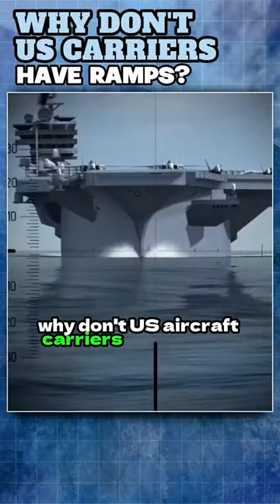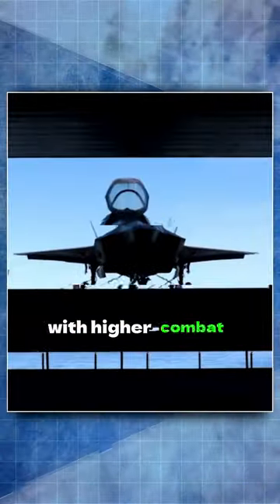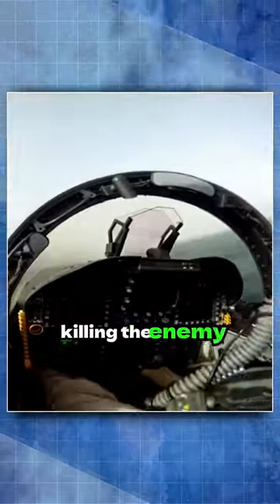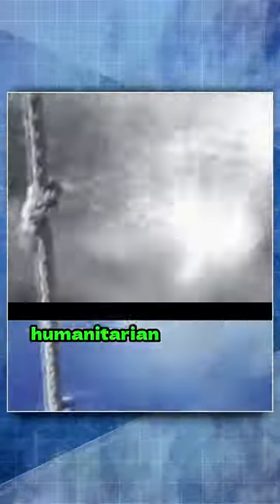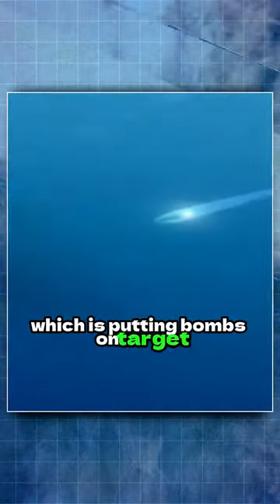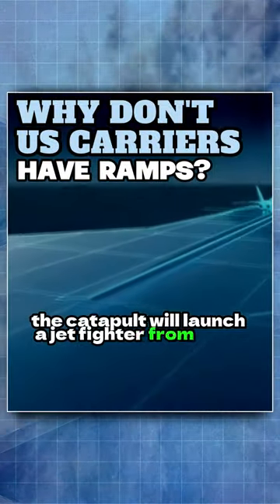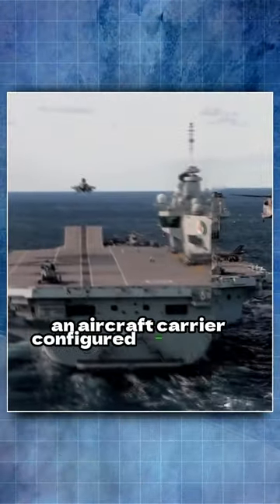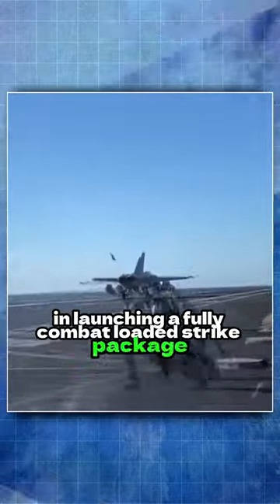WHY DON'T US CARRIERS HAVE RAMPS?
Why don’t US aircraft carriers have ramps?
The bottom line, short and simple answer, is the Catapult systems can launch more aircraft, with higher combat loads, faster than the ski-launch carriers. Cost is immaterial to putting bombs on target, killing the enemy, and saving lives. All other missions, Power projection, humanitarian missions, and tooling around the ocean, such things are secondary to the primary mission that Carriers are designed for, which is, putting bombs on target, killing the enemy, and saving lives.
The Catapult will launch a Jet Fighter From Zero to 165mph in 2 Seconds. The carrier is capable of launching one aircraft every 20 seconds.
An aircraft carrier configured with a ramp can’t even come close to matching an aircraft carrier configured with catapults in launching a fully combat-loaded strike package.

IMPORTANT !!